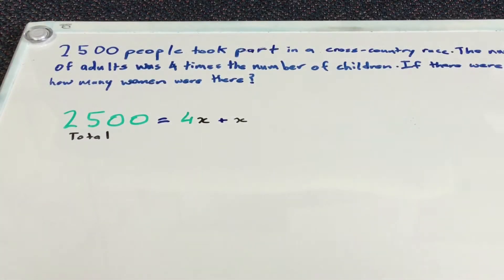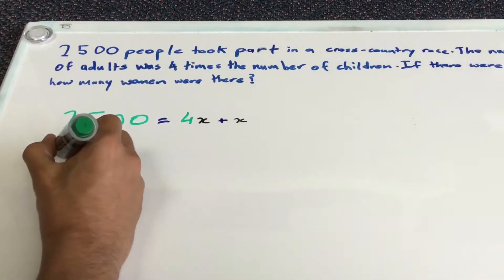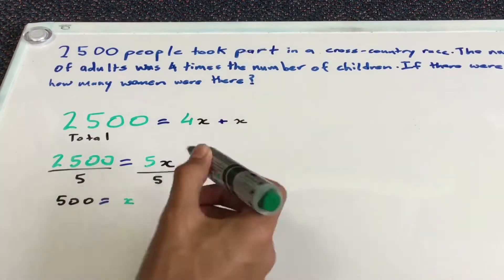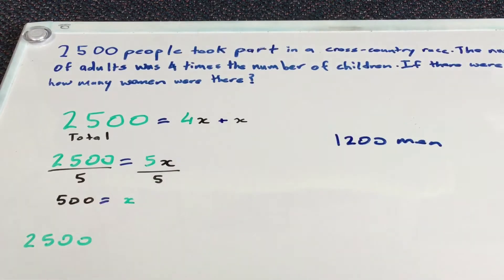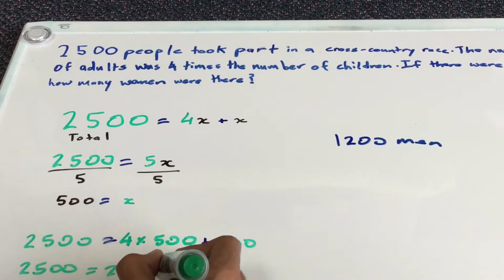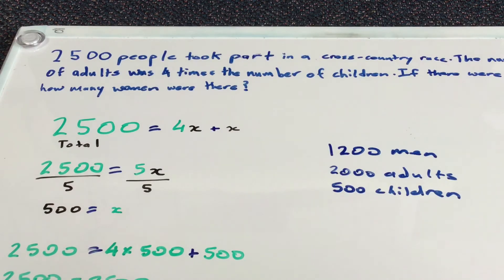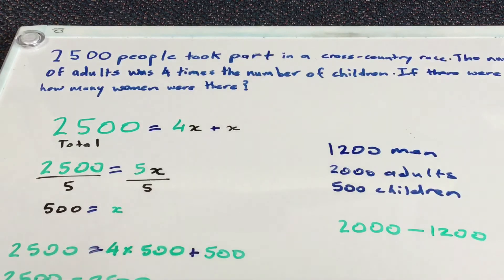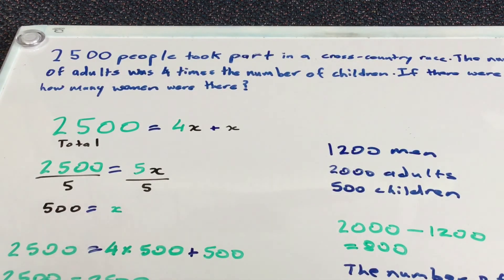Algebraic Word Problem